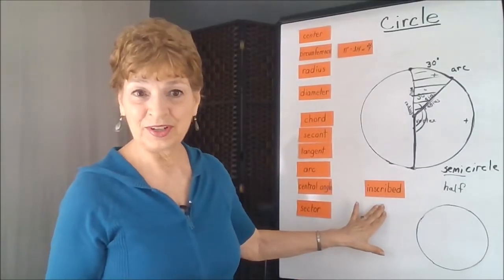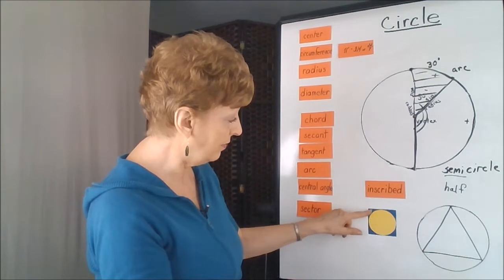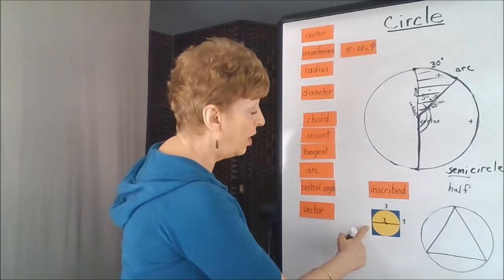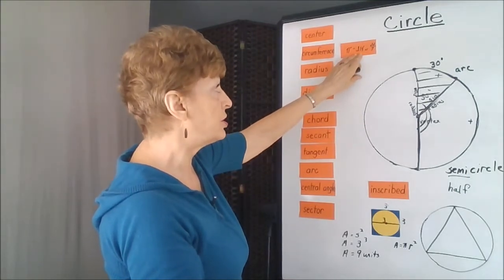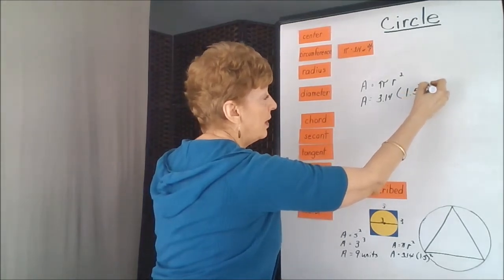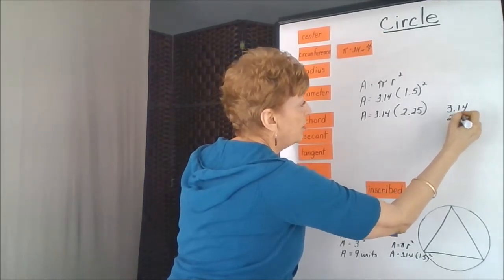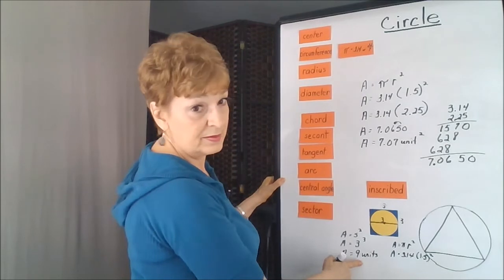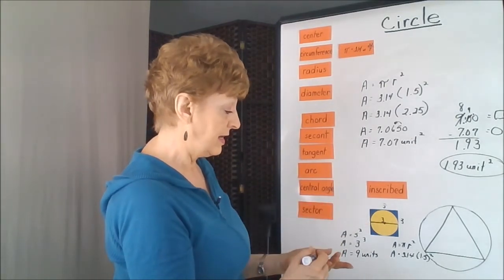Shapes Inscribed In Shapes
Defines what constitutes a shape being "inscribed" in another shape.  The video demonstrates how to calculate the area of a square when a circle is inscribed within it.  (NOTE:  "Circumscribe" is the opposite of "inscribe" because one shape is drawn around the outside of another shape.)